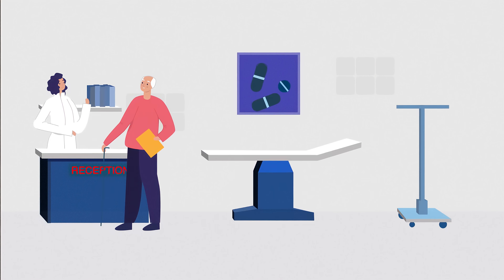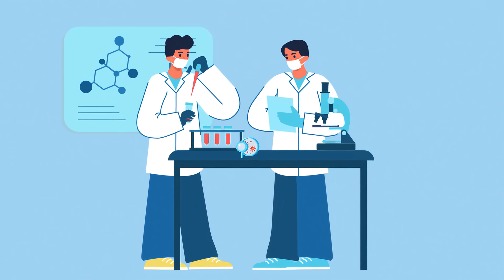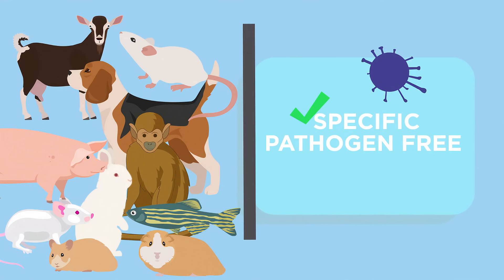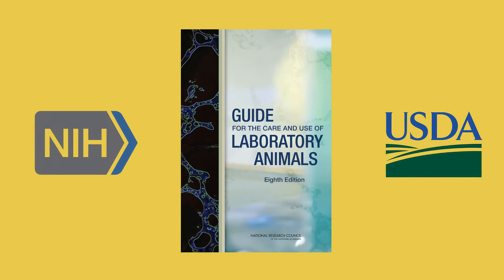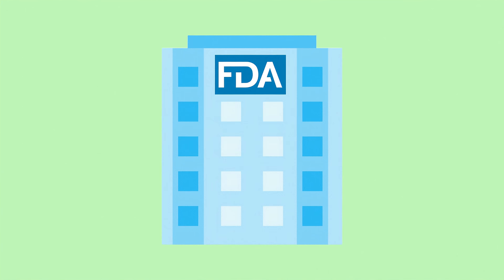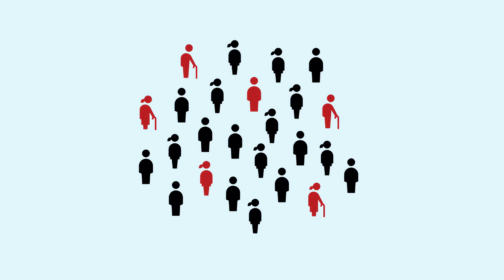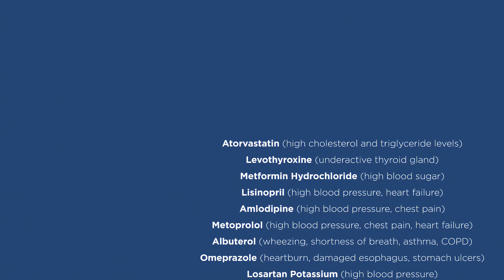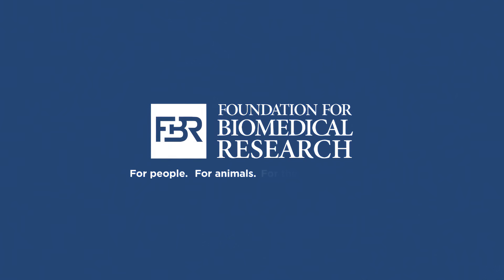How Medicines Are Made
To learn more about the benefits of animal research, please visit us check out our flipbook brochures on our resource page as well